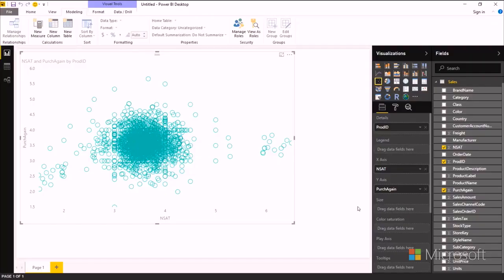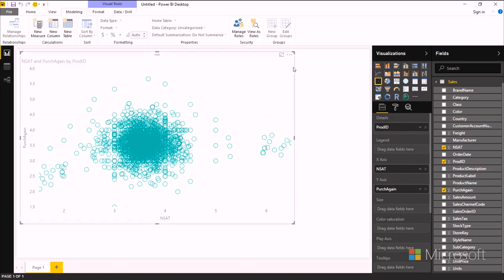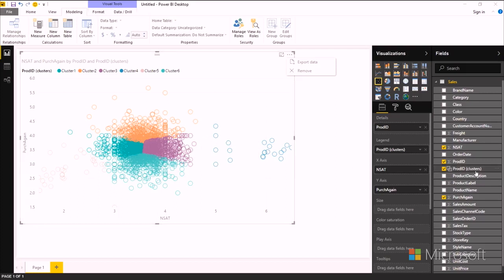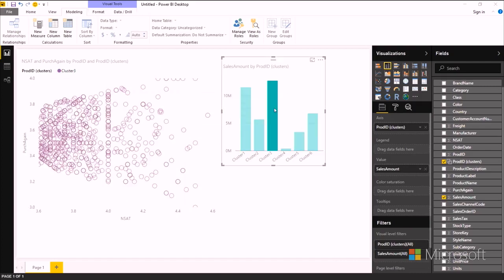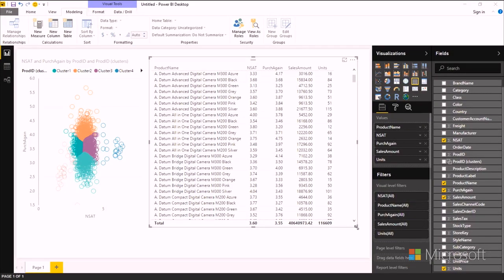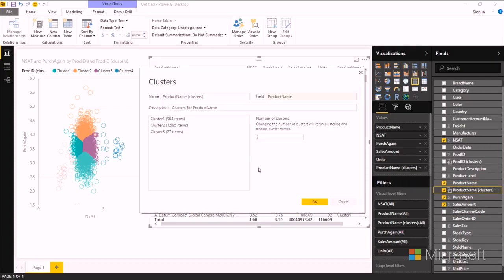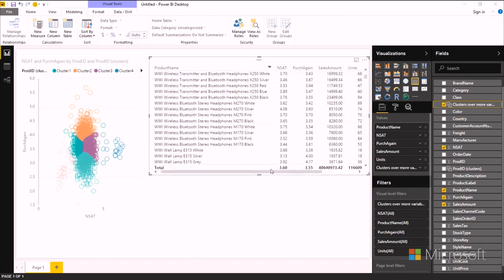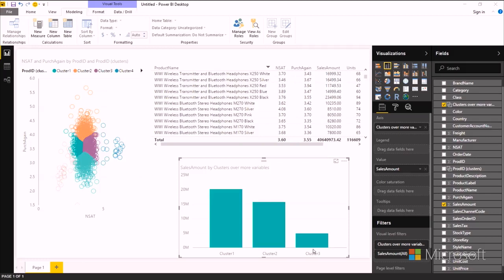3 6 Clustering and Machine Learning